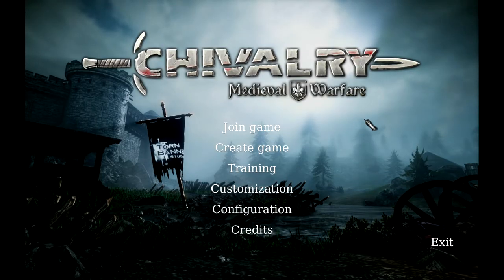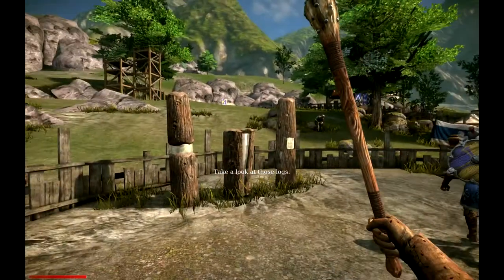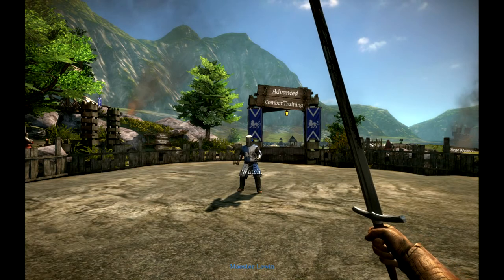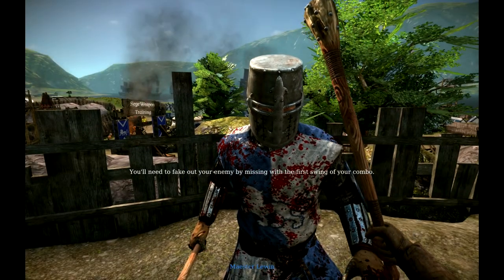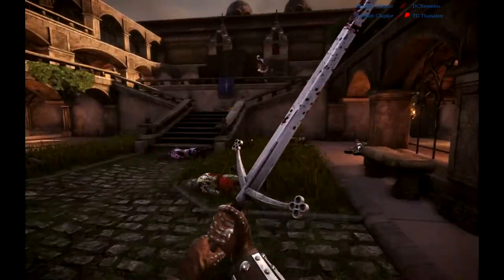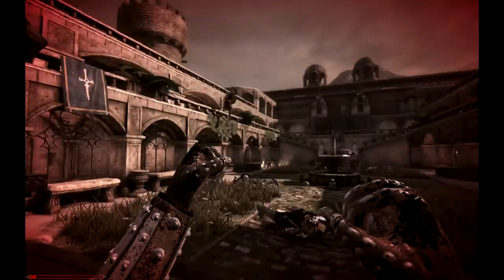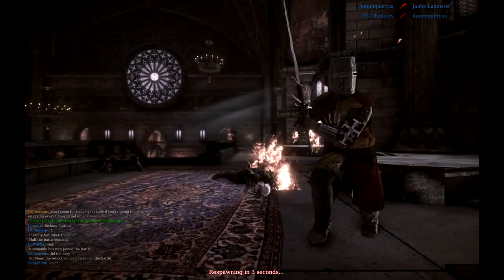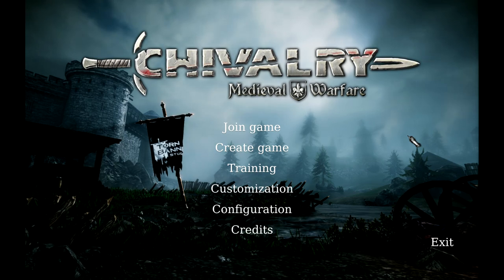Palate Cleanser: Chivalry - Medieval Warfare (Contains frame-rate issues)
Tell me if you want to see more of this game! Sorry for the lag by the way; I'm not quite sure why the video rendered out that way. Perhaps the settings on my Dxtory are still bad. I lowered the quality and tested out the same game again, and it looks exactly the same but with little to no lag, so I know how to make vids with little lag as possible now. Yay!